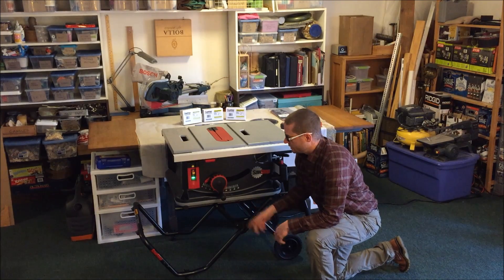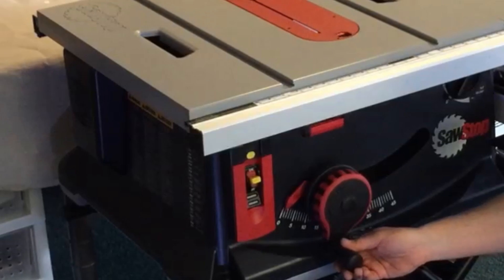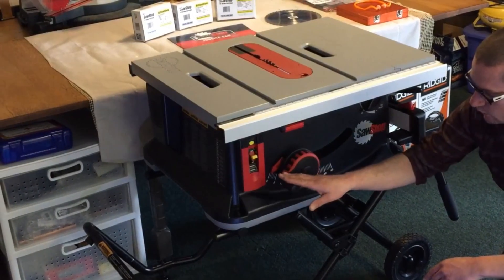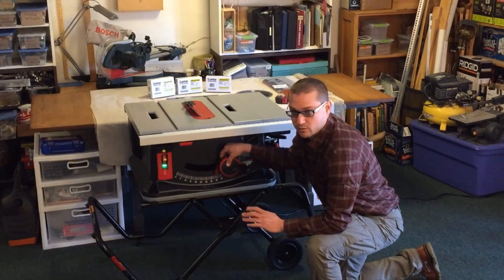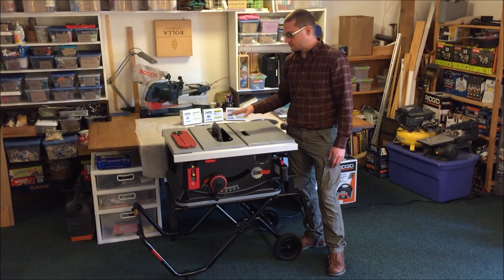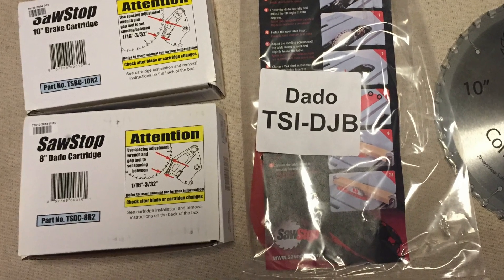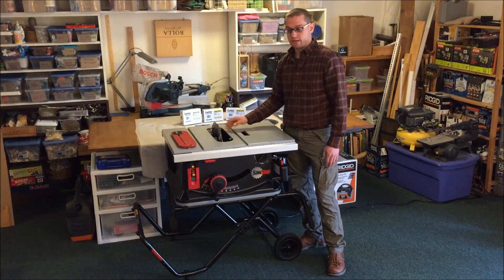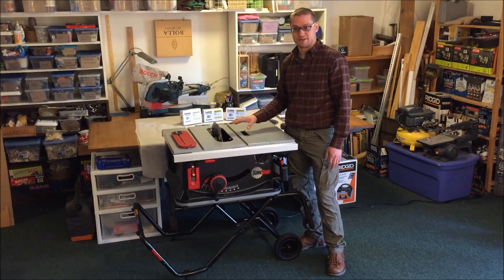SawStop Preview: A Selective Blade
Blade operation, adjustment, and replacement.
Oh yeah, and the blade has a brake that prevents it from cutting off your fingers.